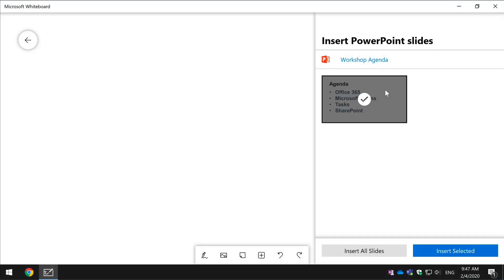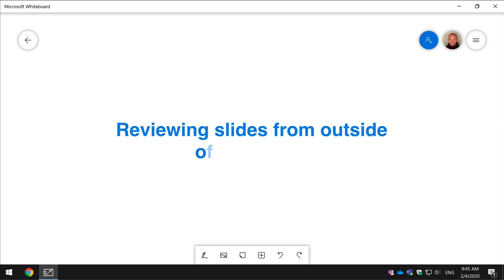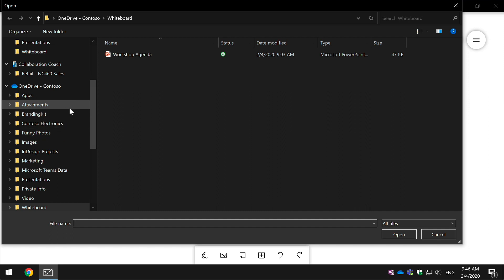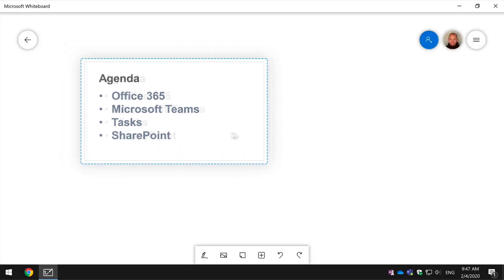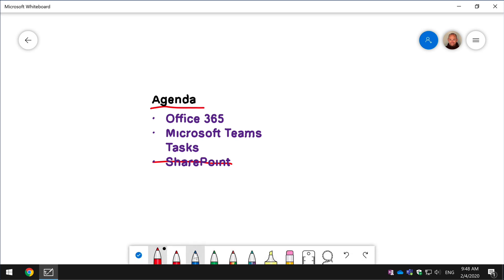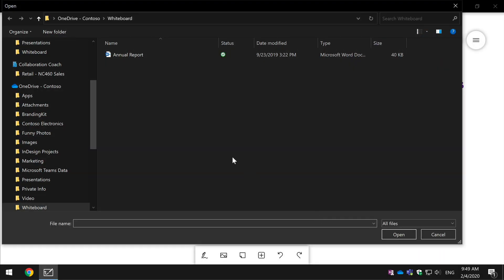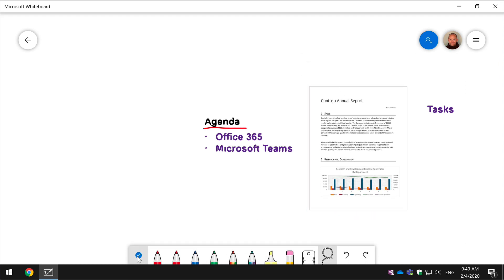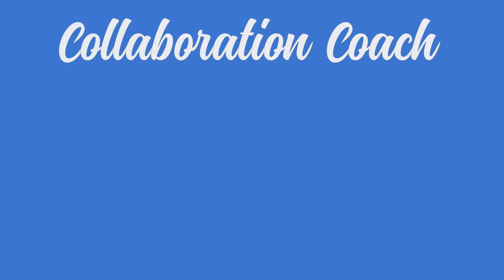Add Word Docs and PowerPoint Slides to Your Microsoft Whiteboard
Here is a tip for Microsoft Whiteboard - you can insert PowerPoint slides, Word documents and PDFs into your Whiteboard. Useful for reviewing them in a group.